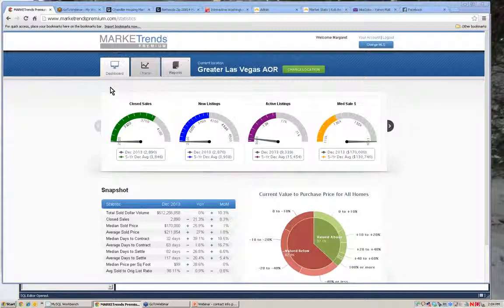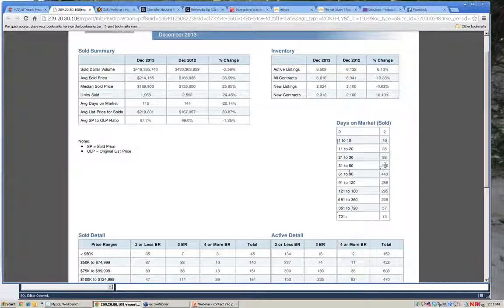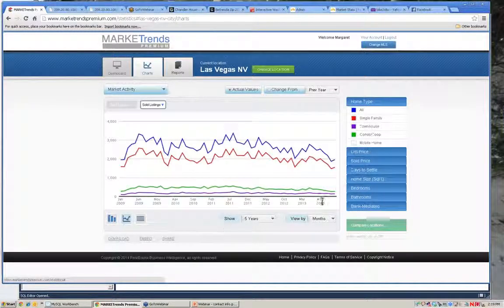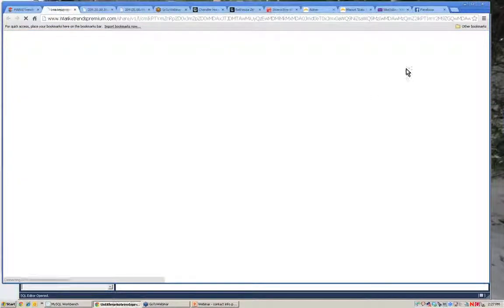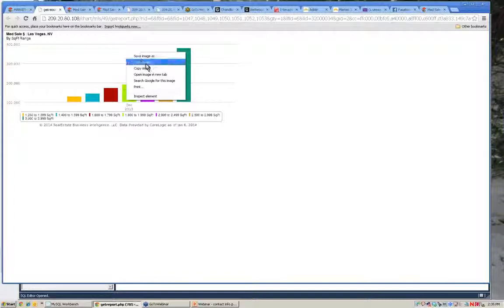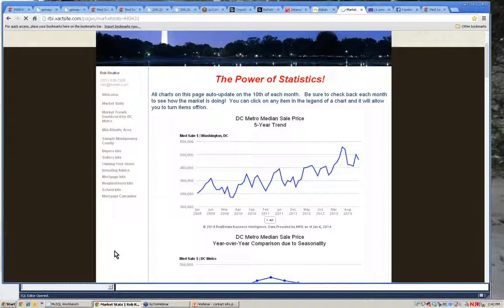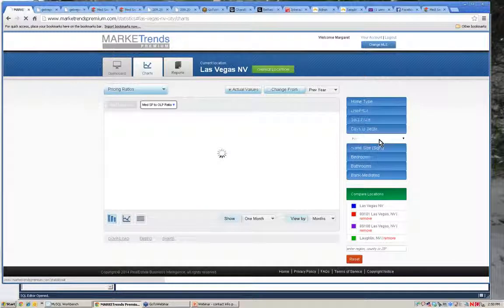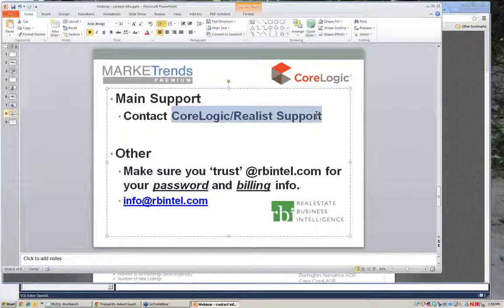Maximize Your MARKETrends Premium Subscription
This is a recorded webinar session demonstrating how to maximize your MARKETrends Premium subscription.